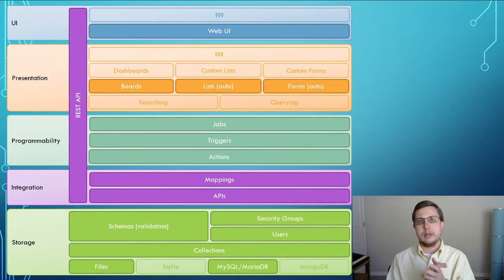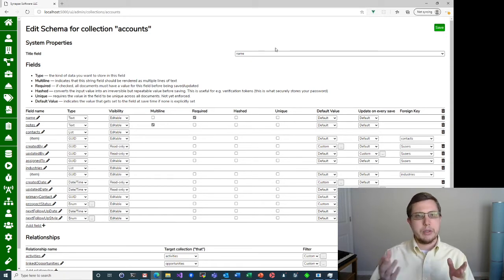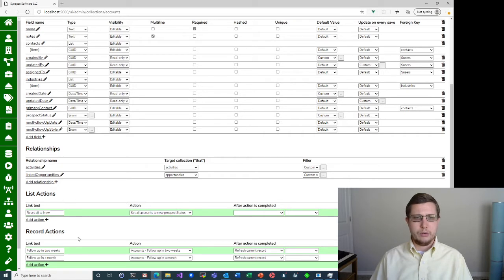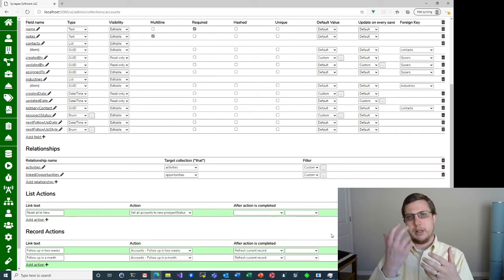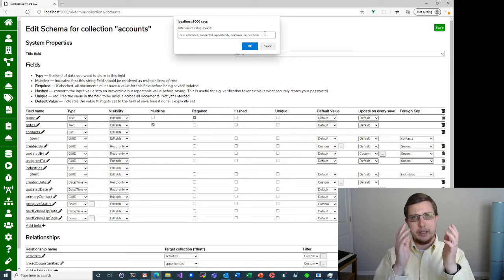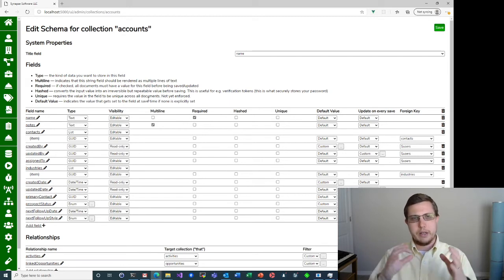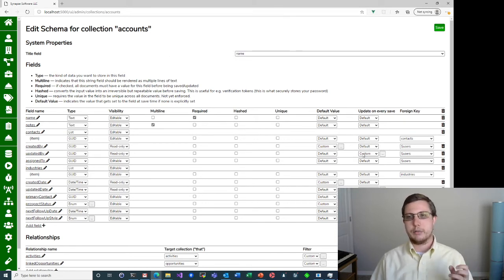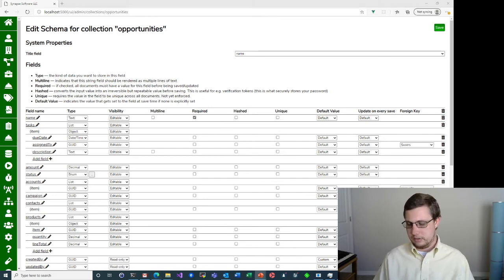Defining Collections and Schemas in Slingshot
In this video, I show how to configure the most elemental part of Slingshot -- the actual collections that will store your data.